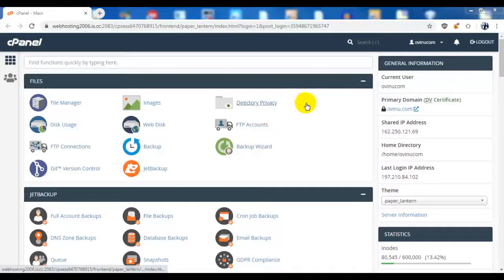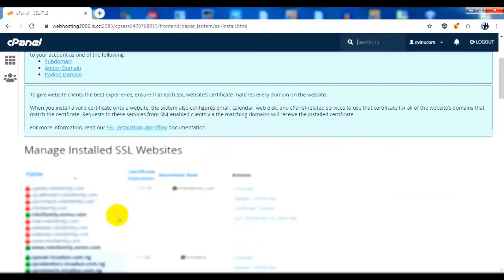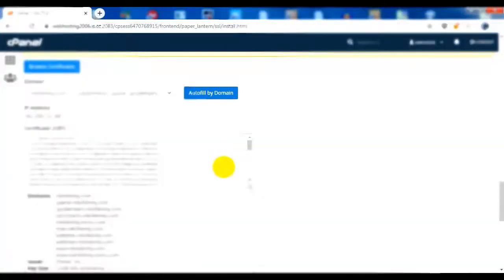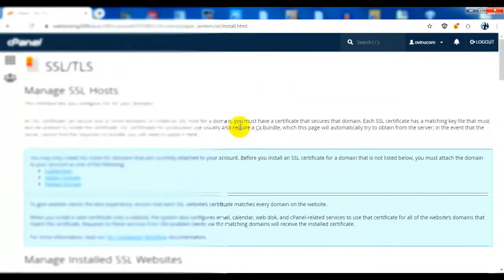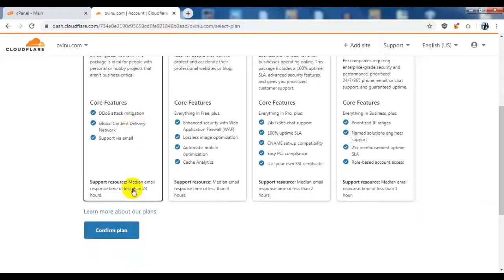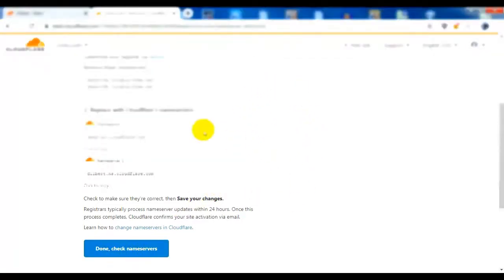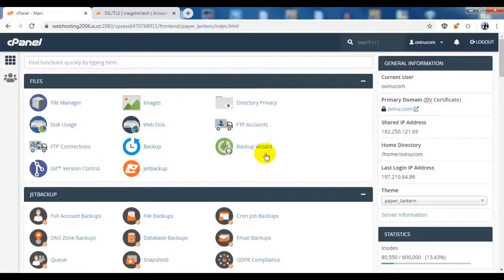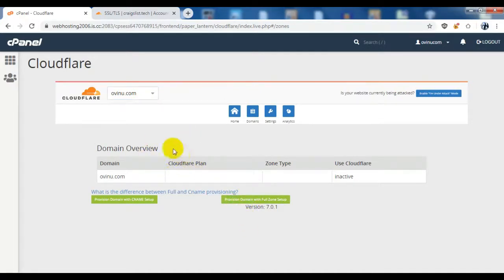Installing Free SSL certificate on your webiste via Cpanel and Cloudflare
In this video, I will teach you how to Install Free SSL certificate on your webiste via Cpanel and Cloudflare